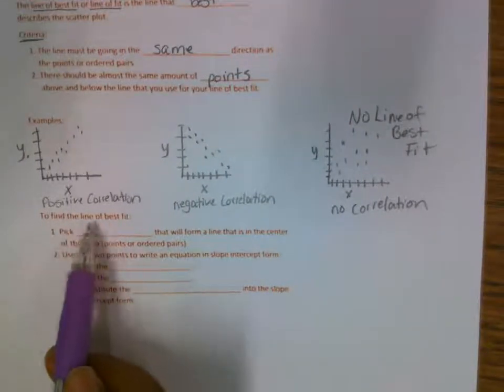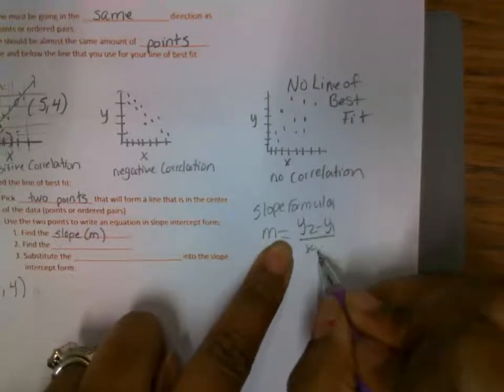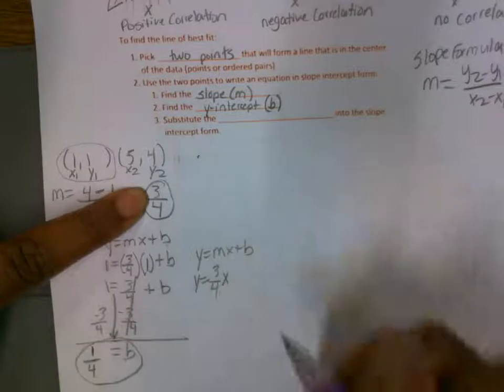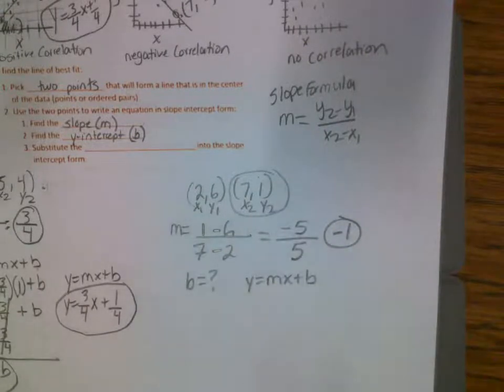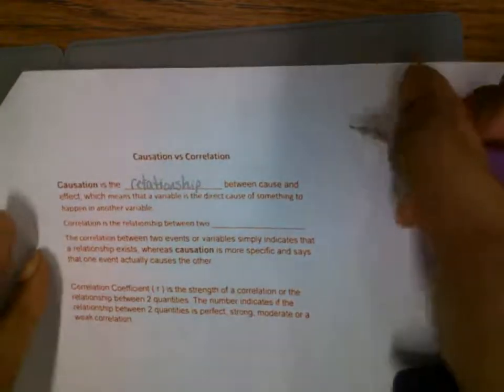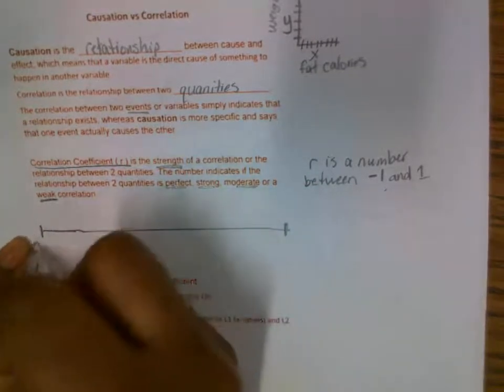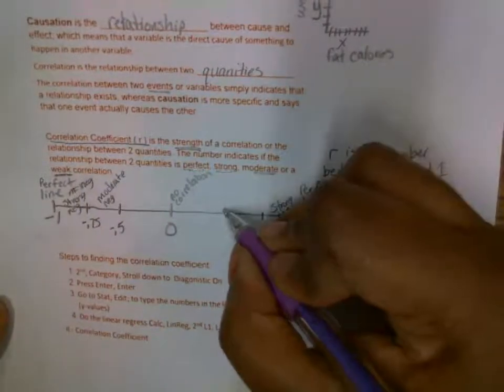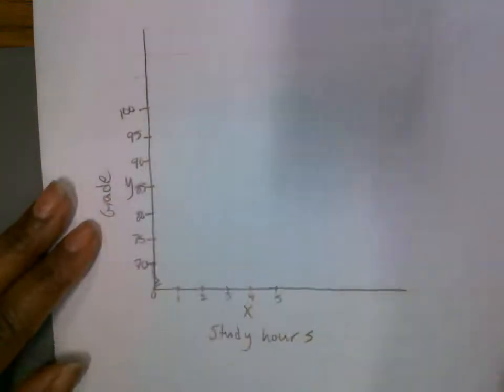M1 Teacher Model Line of Fit Q2W8 Day4